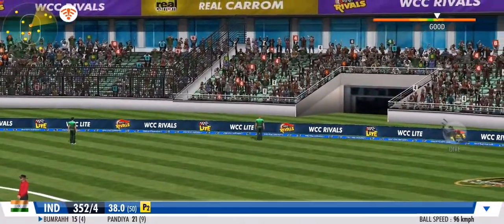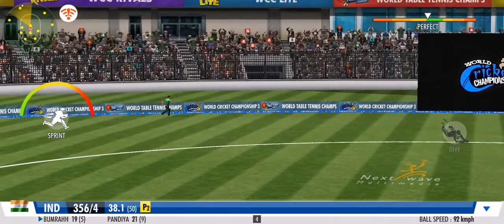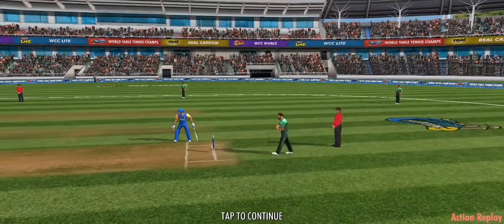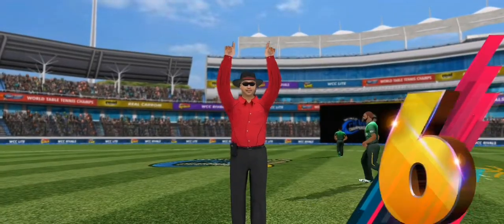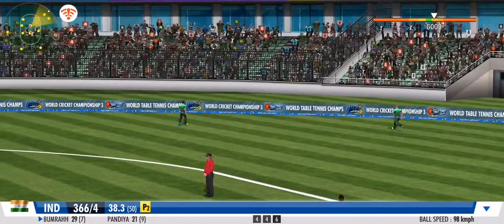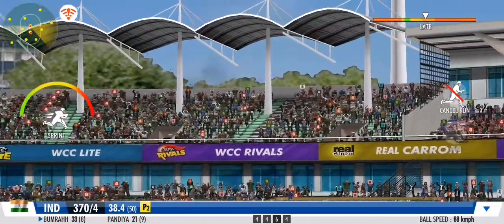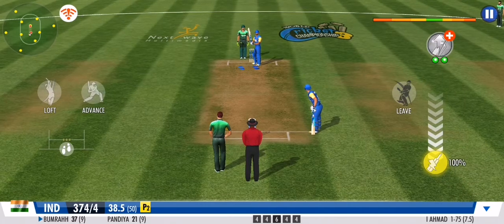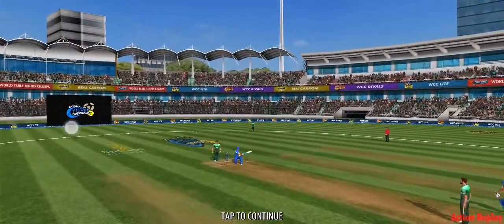UNBELIEVABLE CRICKET SHOTS WHATSPP STATUS | TGMG GAMER tamil tamil gaming தமிழ்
come together for good. It also strengthens our relationship with other countries and maintains the sportsman spirit